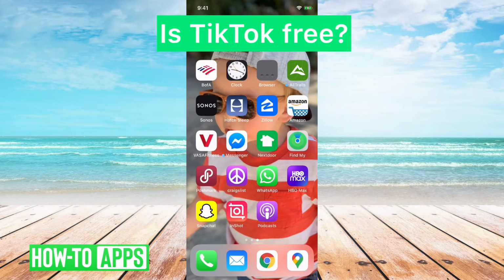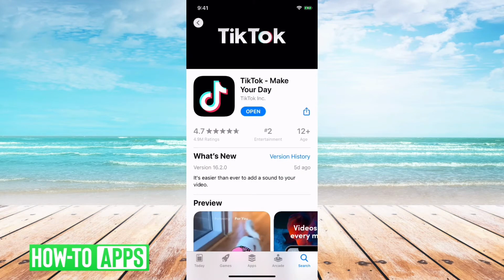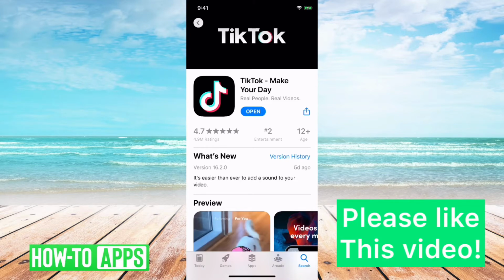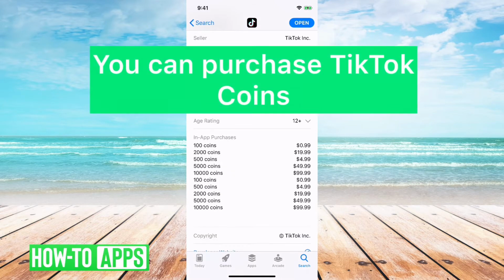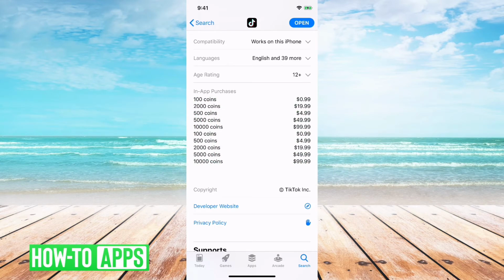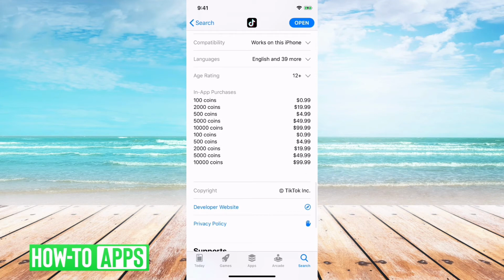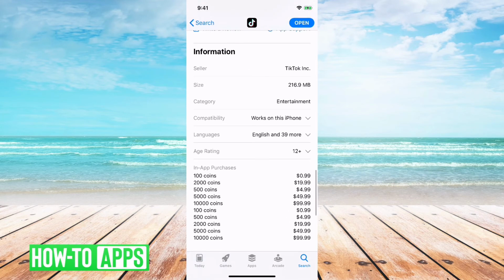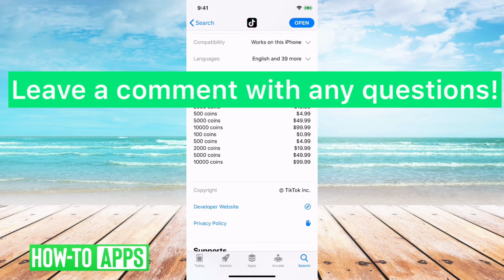Is TikTok Free?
You may want to install TikTok but are wondering if it's free to use. At the bare bones, yes, TikTok is free on iPhone, Android, and iPad. In this video, we'll walk you through how TikTok is mostly free to post videos and watch videos but in some instances, you could spend money to add additional functionality to the app. This is what's called a freemium model.